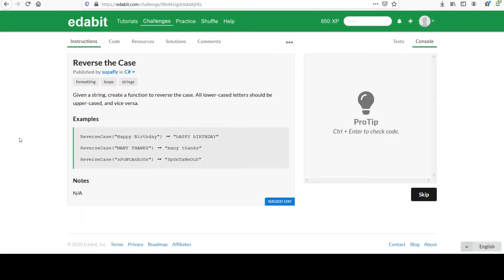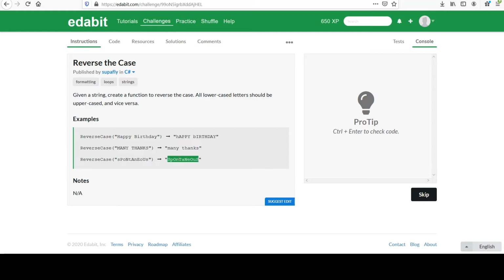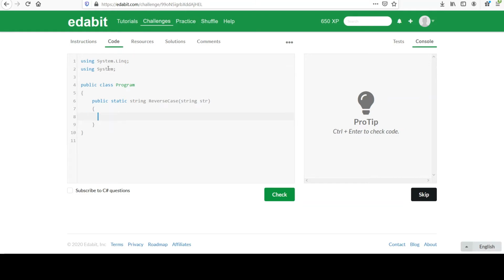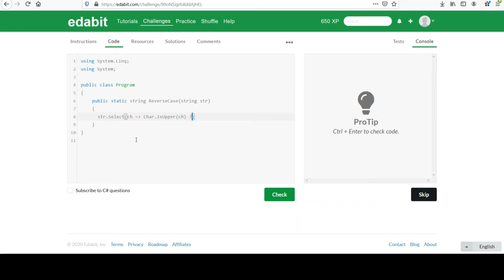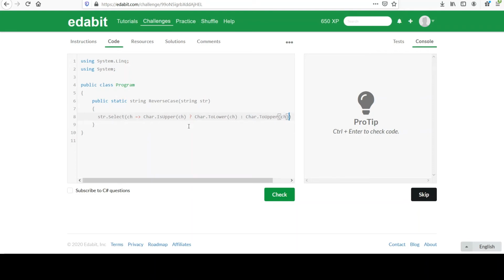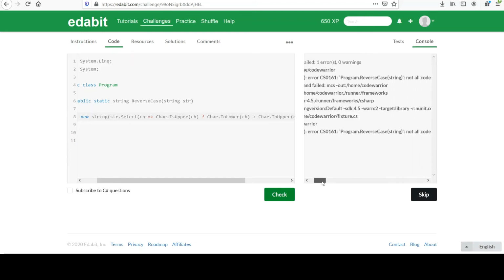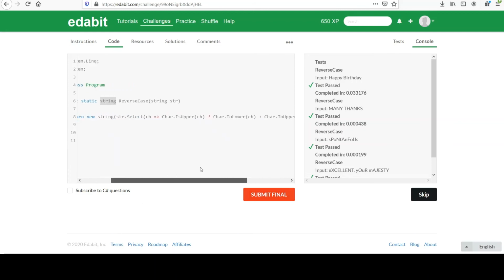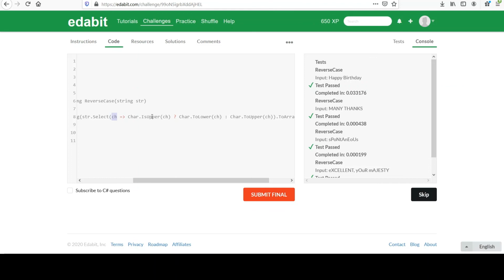Edabit Medium C# Programming Challenges #6: Reverse the Case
Beginner to intermediate level C# object oriented programming series. This challenge comes from the Edabit website's medium difficulty category. Viewers are given a string as input. They are to convert all lowercase letters in the input to uppercase and all uppercase letters to lowercase.